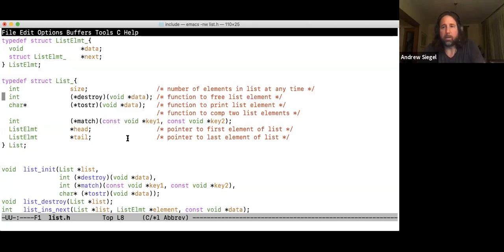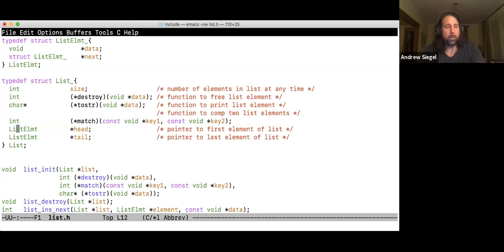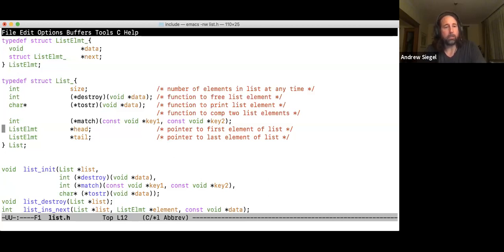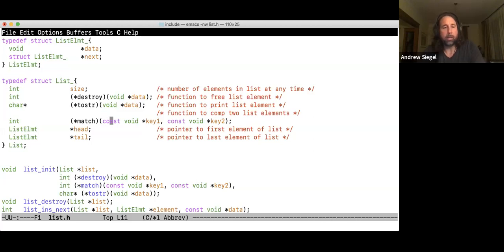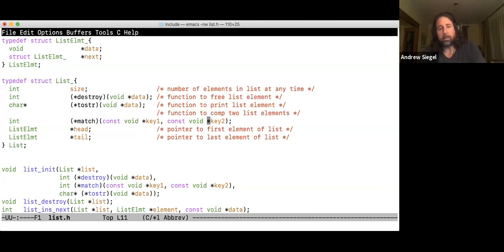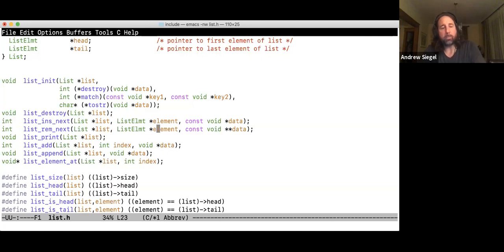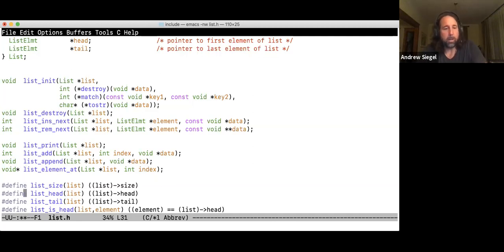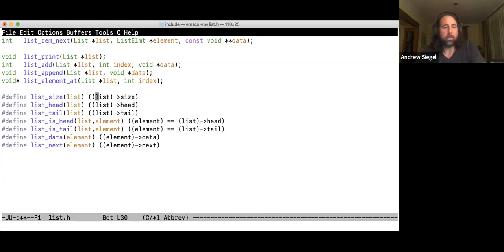Lesson 2, part 3: Abstract list API